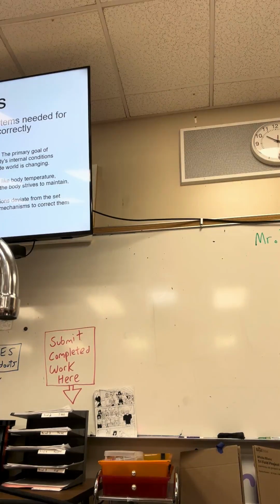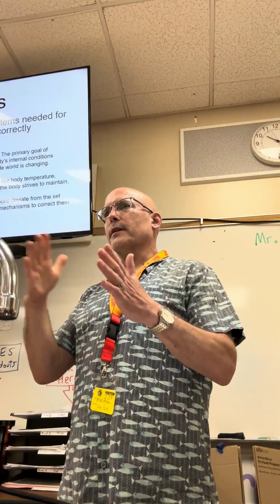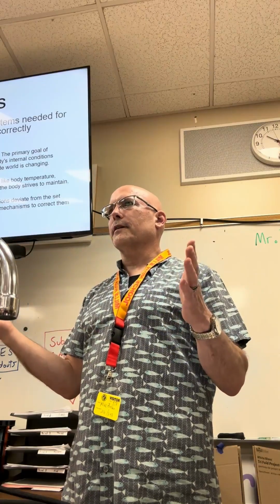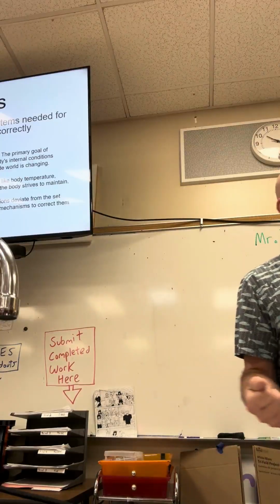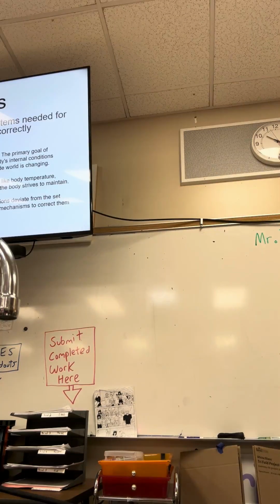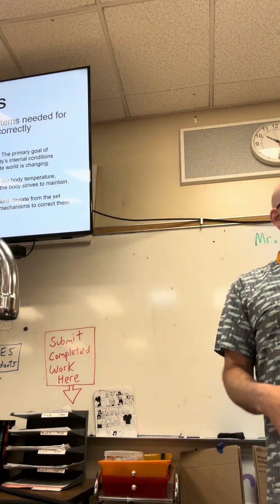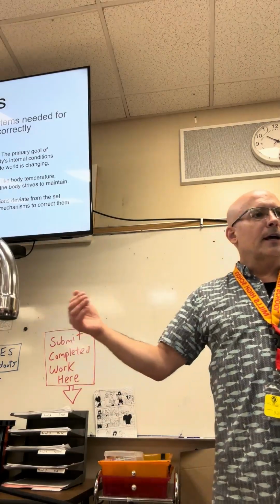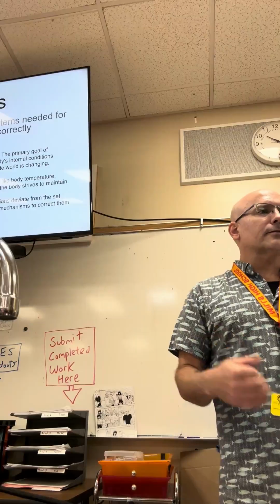Homeostasis vid3 DiLemme 3rdP part 1IMG 5136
Here are the timestamps:
0:00 Intro to Homeostasis
3:20 Recall prior Assignment - Is it Alive? (Characteristics of Life)
4:37 Intro to Homeostasis video
5:00 (Youtube video - Homeostasis)
5:52 Interjection on Insulin regulation of glucose
6:38 (Video restarted)
8:00 Reminder of "Cell as Factory" assignment
9:27 Instructions for Think-Pair-Share (TPS)
10:00 (students doing TPS, 3min)